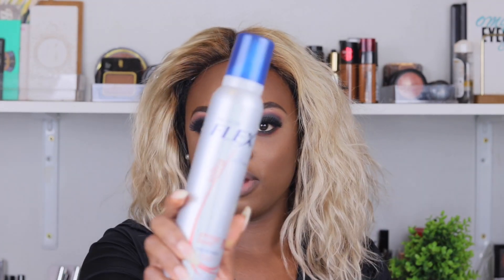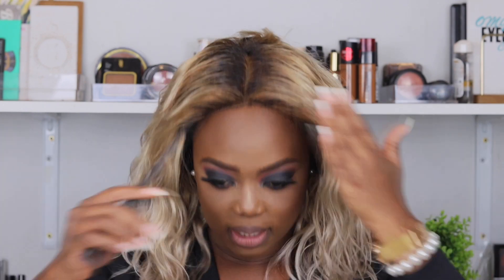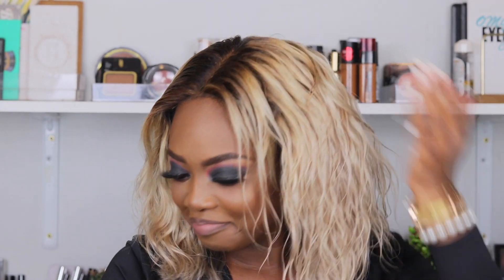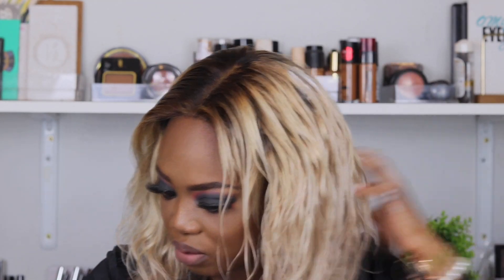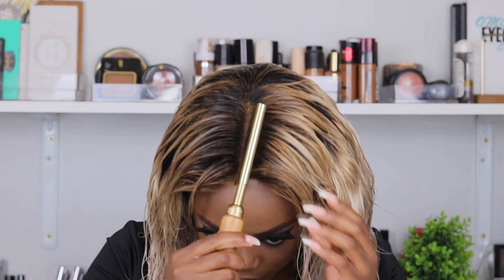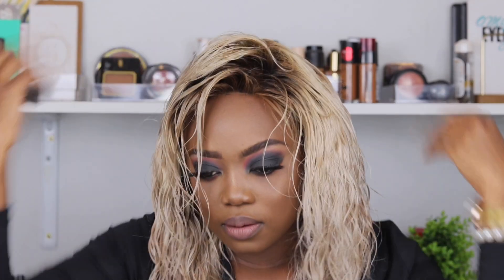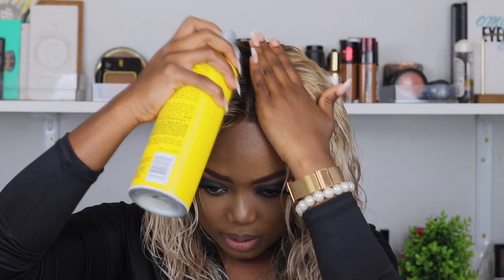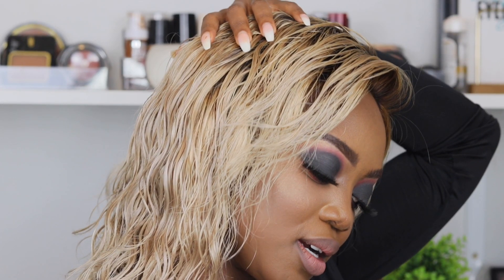HOW TO GET THE WET HAIR LOOK TUTORIAL | STRAIGHT TO CURLY | NO HEAT DAMAGE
I hope you are doing well here is an easy wet look tutorial for straight hair.
please leave any questions down below if you have any. i love you guys so much and i will see you in my next video.

Products used  :
Ors wrap set mousse